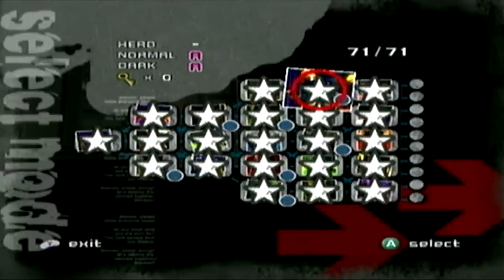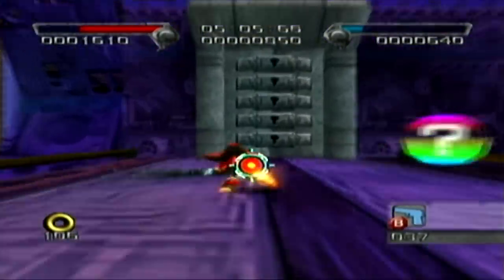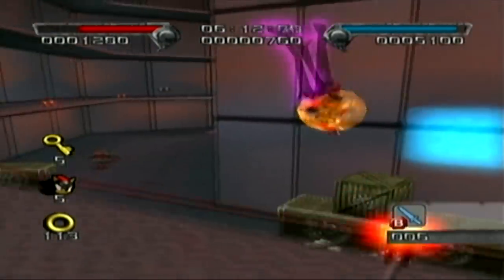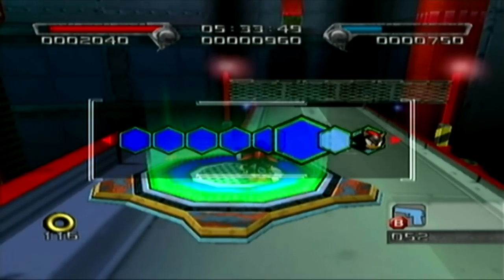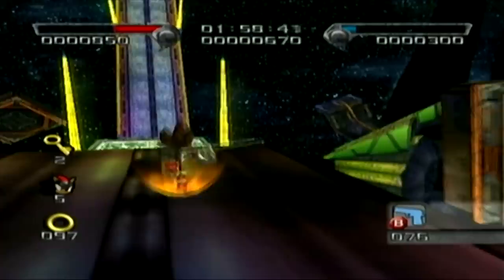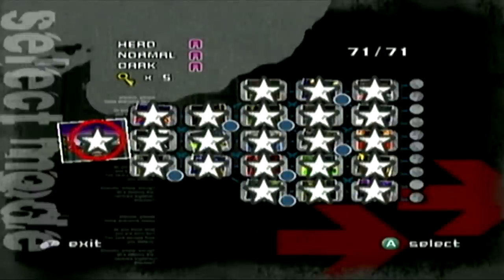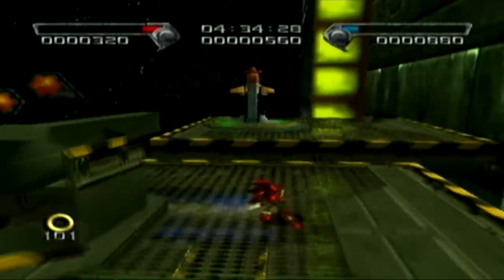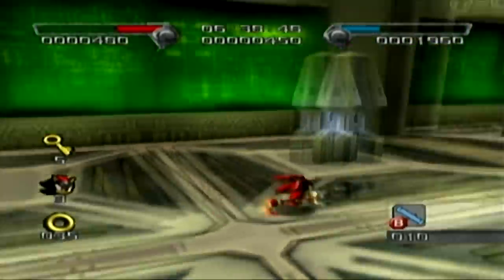Let's Play - Shadow The Hedgehog *All ''A'' Ranks & Keys* - Key Guide Part 4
Part 4 out of 5 parts! Here I will be going through:
- The ARK
- Air Fleet
- Iron Jungle
- Space Gadget
- Lost Impact